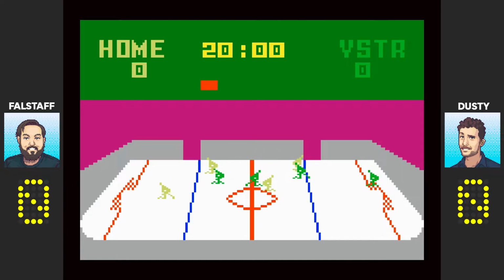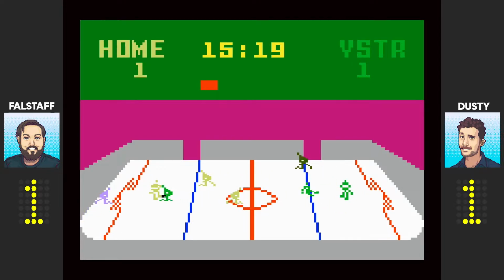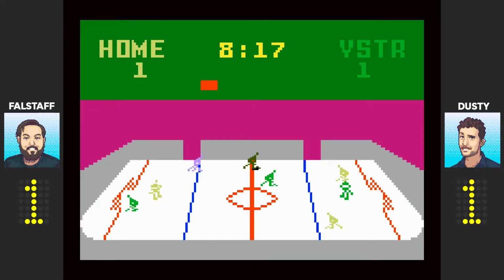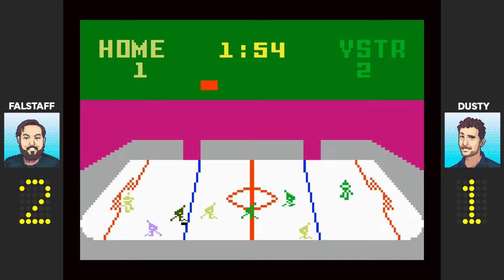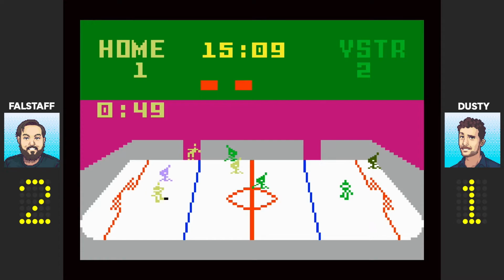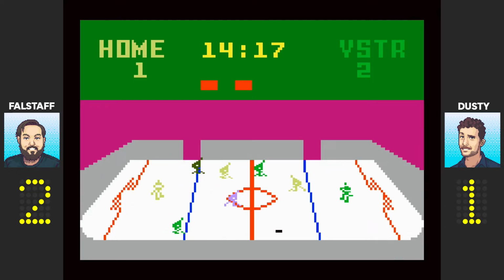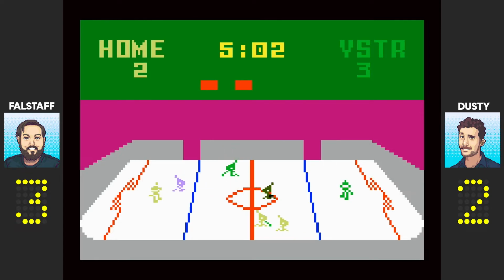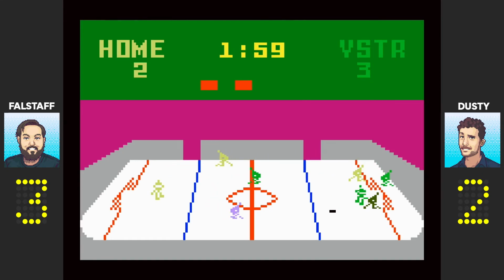Hat-Trix Casual Play | NHL Hockey (Intellivision) | Episode 05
What's this?! An Intellivision game you can actually play? In episode 5 of Hat-Trix, the guys from The Select Gaming dust off their numpad controllers and seek out the origins of videogame hockey with NHL Hockey for the Intellivision. Dusty and Falstaff talk about their first experiences in gaming, the old sports games, and why kids in 1979 were better off riding their bikes.

NHL Hockey is an ice hockey game released for the Intellivision by Mattel in 1979, and one of the first video games based on ice hockey ever released. Gameplay footage was captured on a Raspberry Pi at 1080p 60 fps.